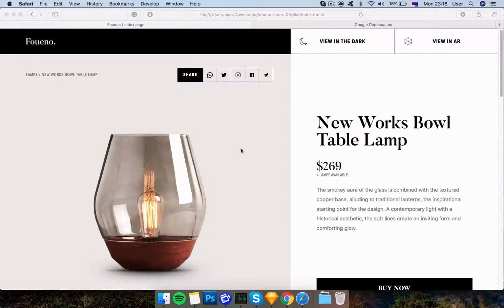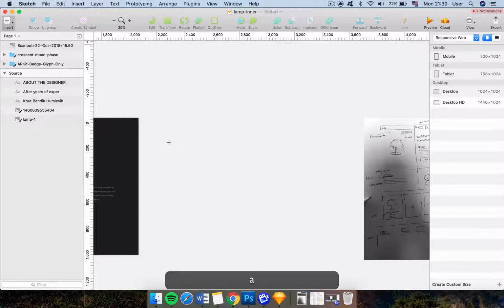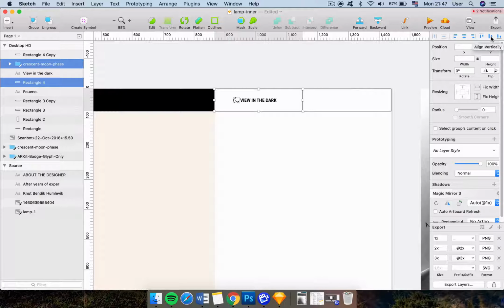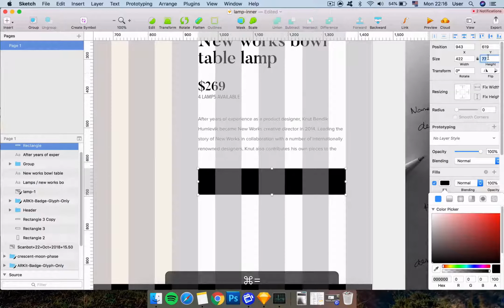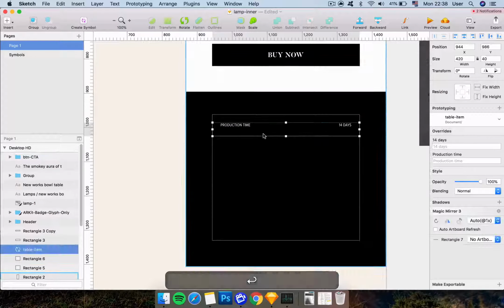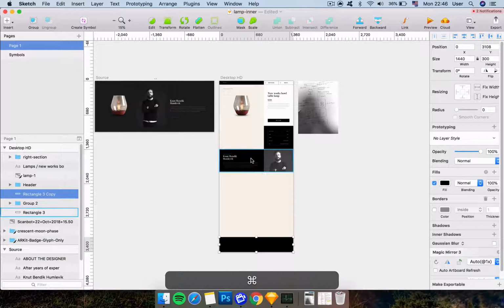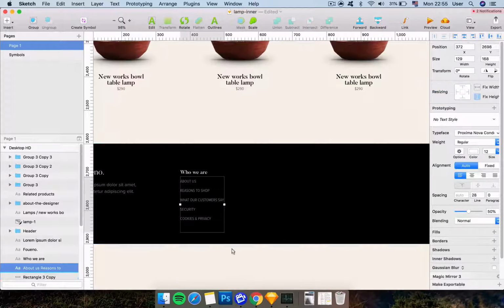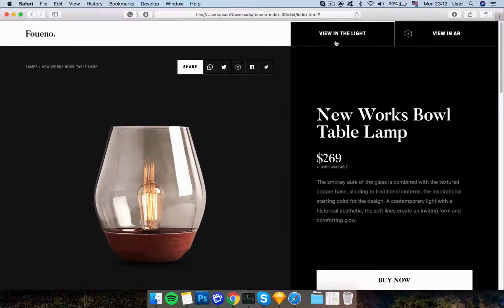DESIGN E-COMMERCE WEBSITE IN SKETCH IN 1 HOUR [TUTORIAL]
I will walk you through how to create a product page for the e-commerce website in 1 Hour. You will learn how to use Sketch for the real projects. Tutorial is divided into 2 parts: UX process explanation and UI creation in Sketch. Not only that, but I will also show you how my developer transferred into real website.

Design e-commerce webpage in Sketch in 1 hour
DESIGN E-COMMERCE WEBPAGE IN SKETCH IN 1 HOUR [TUTORIAL]